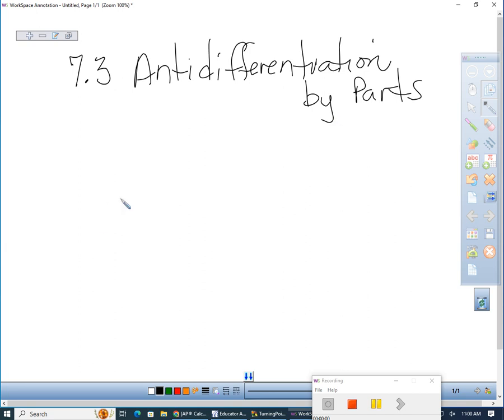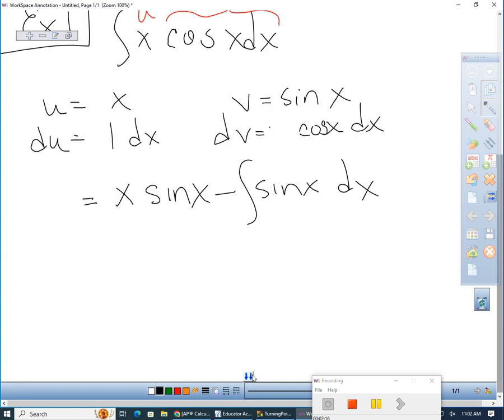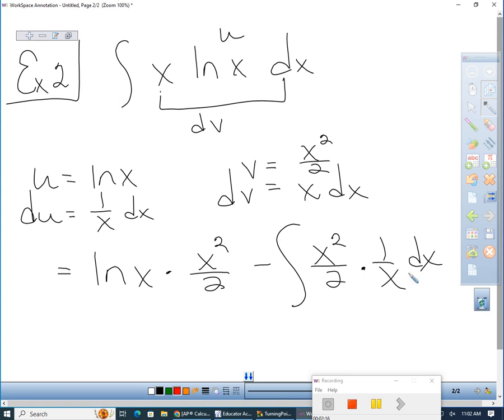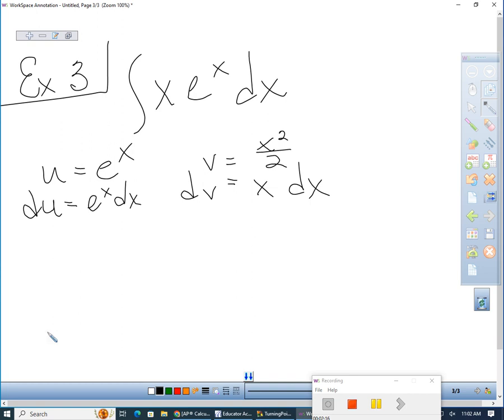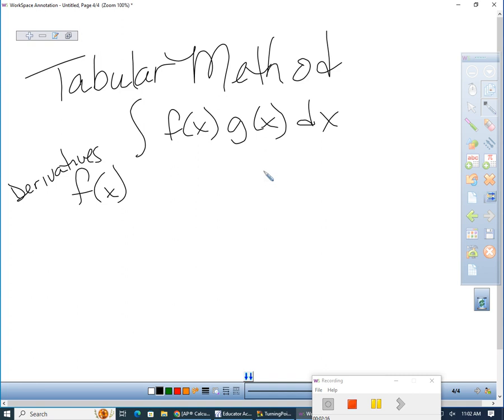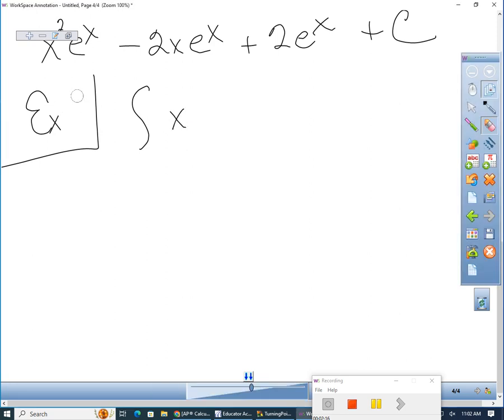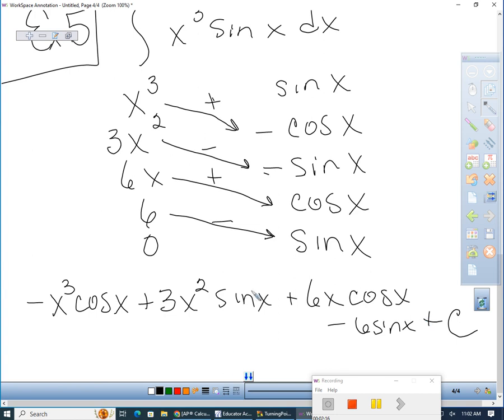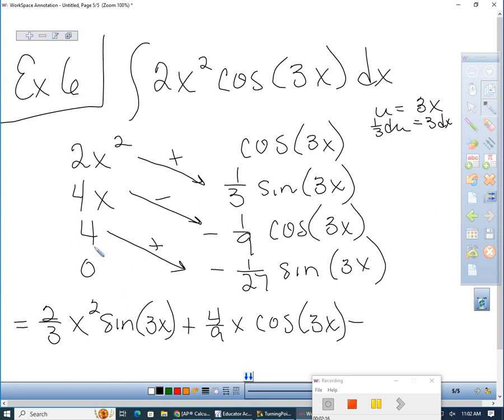AP Calc 7 3 Anti by Parts